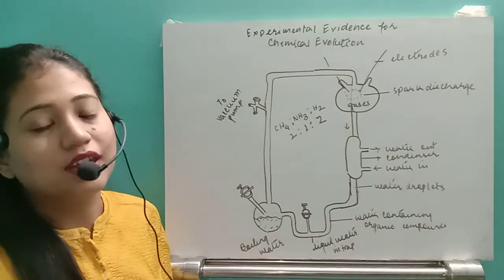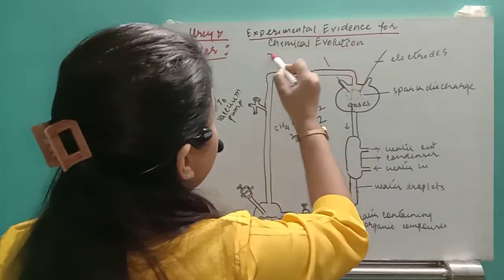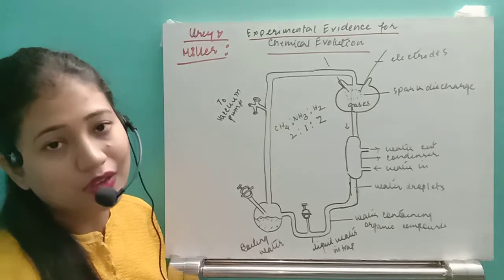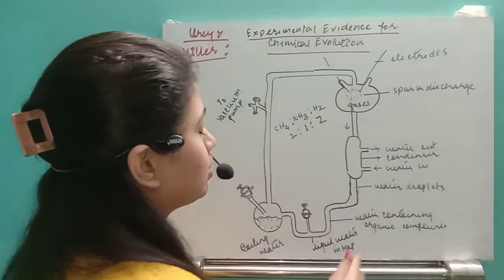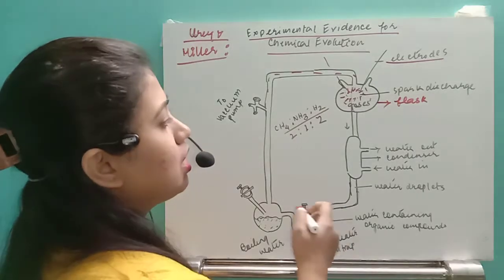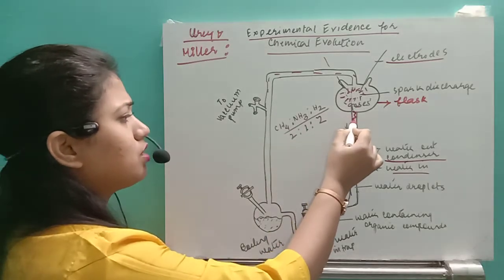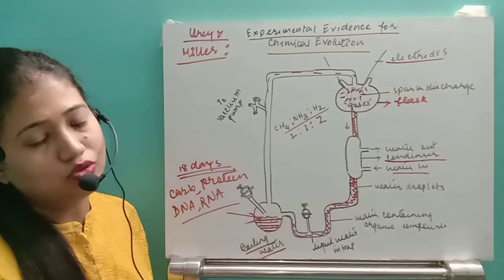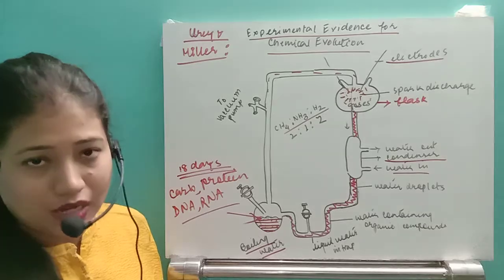Urey and Miller's experiment